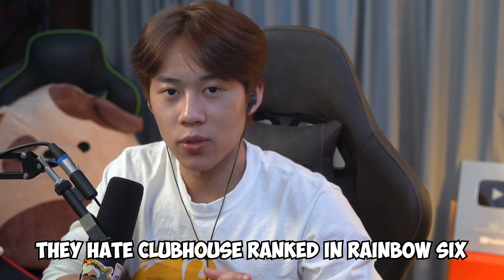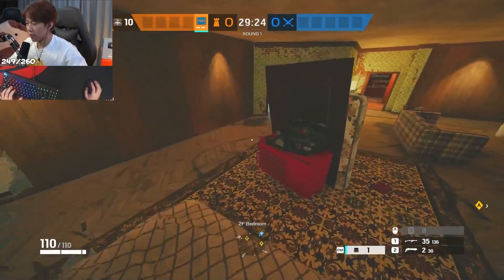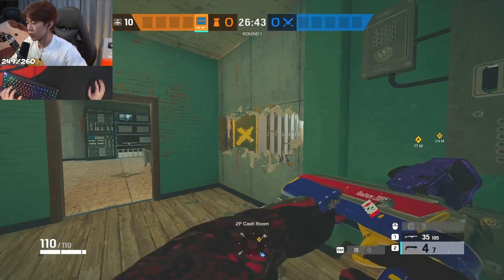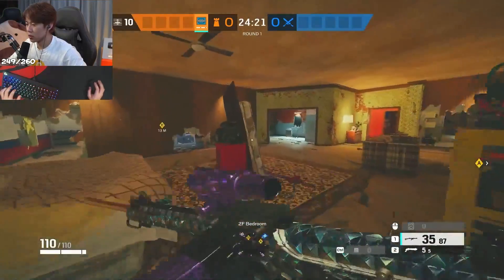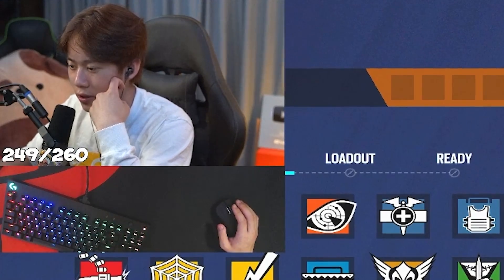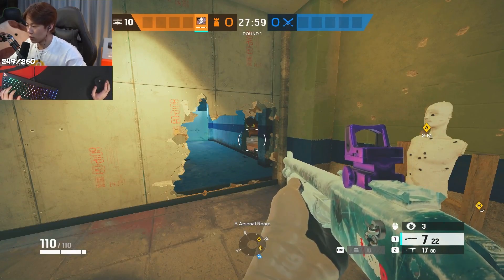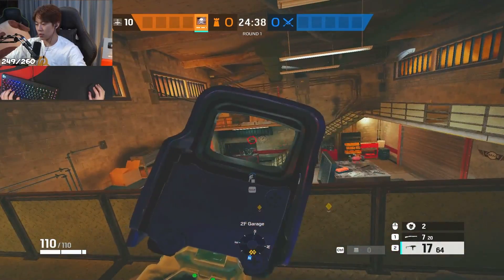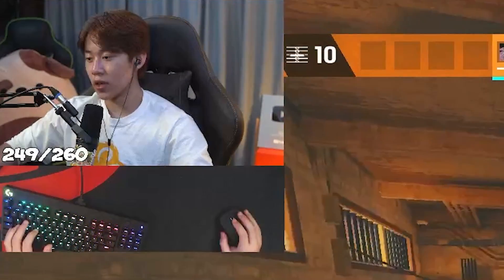How To Defend Clubhouse Like A PRO in Rainbow Six Siege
In today's video I'm going to show you guys how to defend every ranked bombsite like a pro.

Timestamps:
0:00 Intro
1:13 Master/Gym
7:06 Armory/Church
10:49 CCTV/Cash